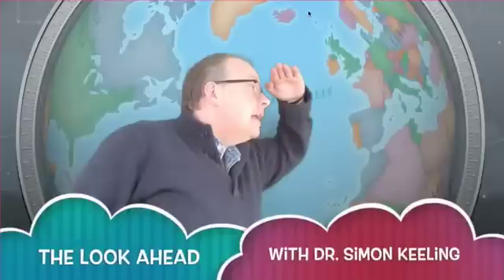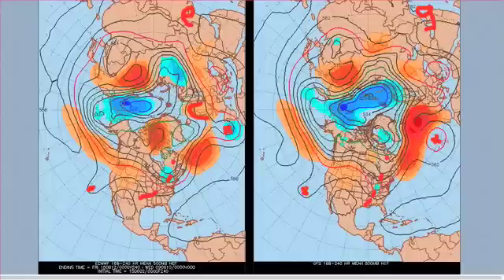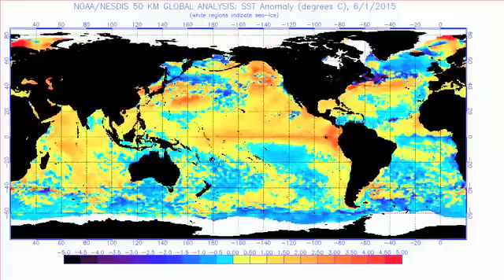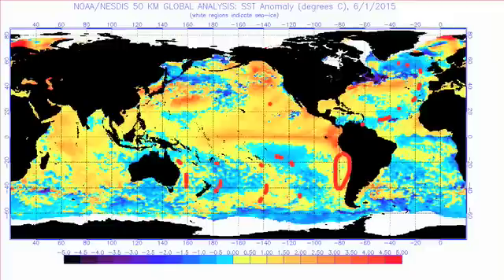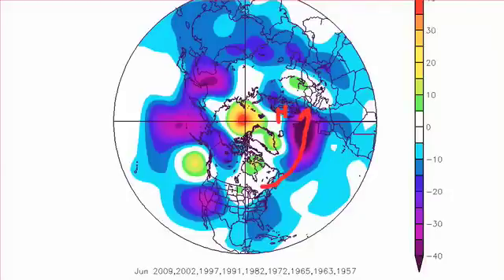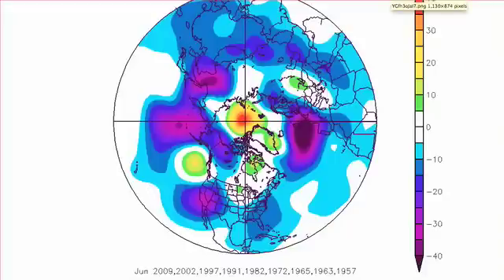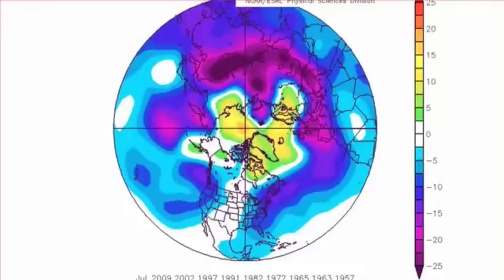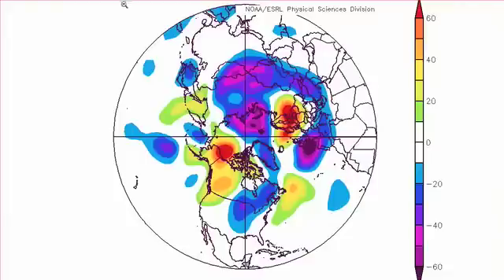Tuesdays Look Ahead - Having a play with El Nino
Look Ahead weather forecast for June, July and August using El Nino and other measures.